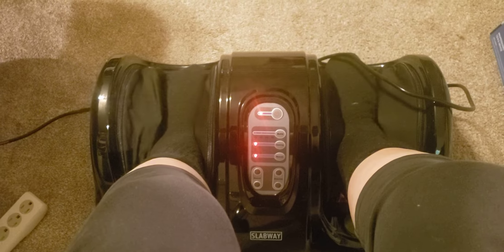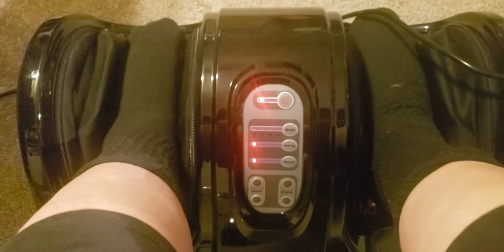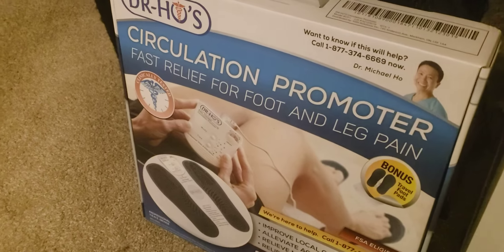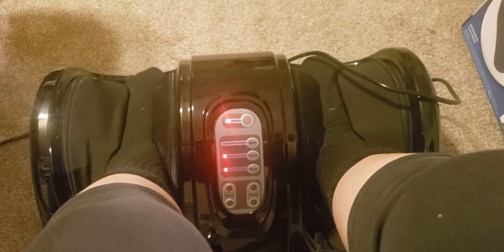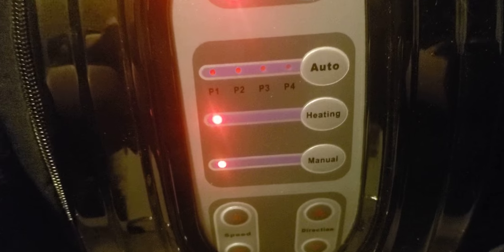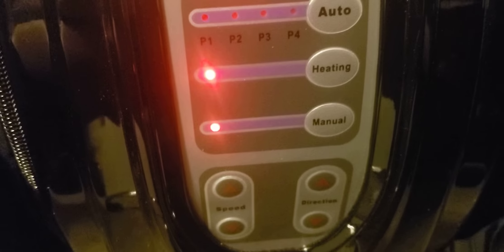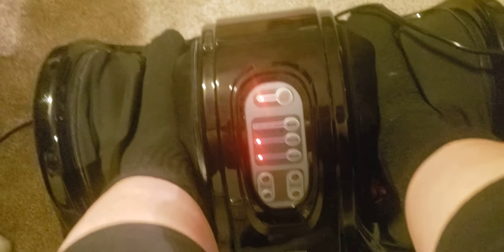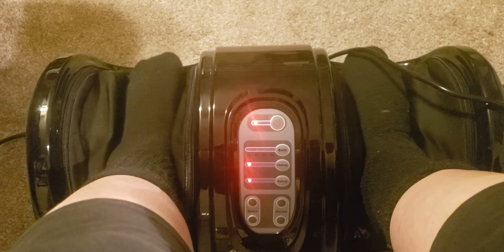Foot Massager!! Feels Amazing!